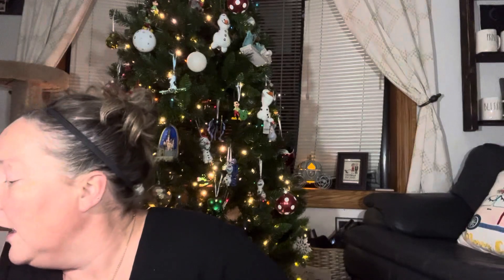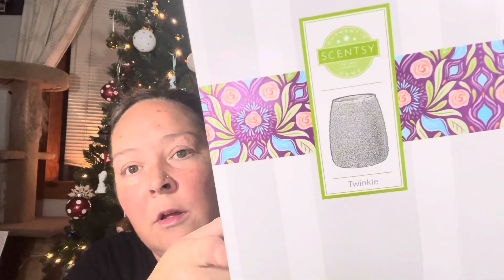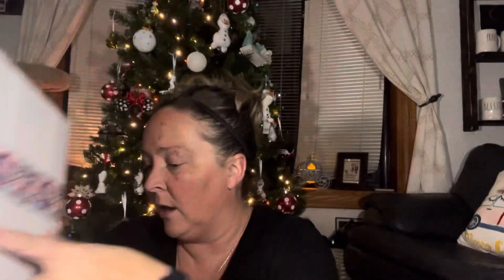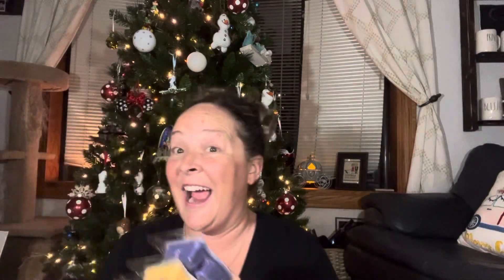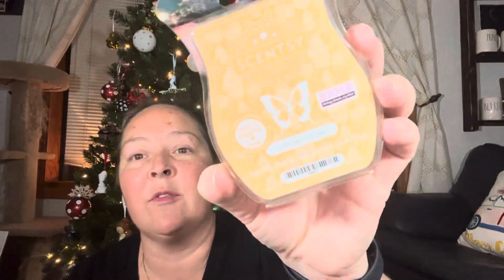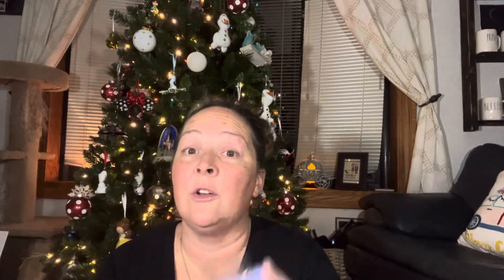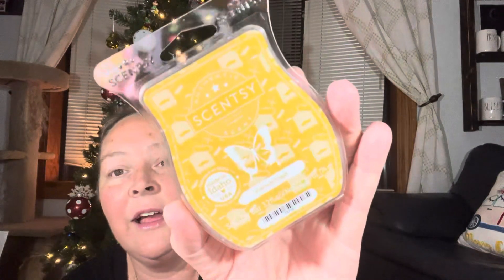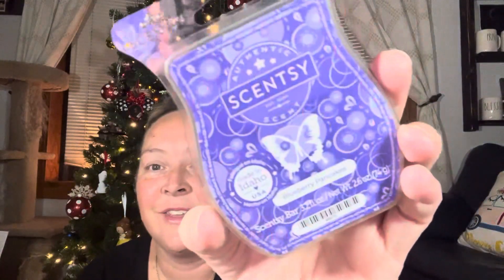Scentsy club haul!